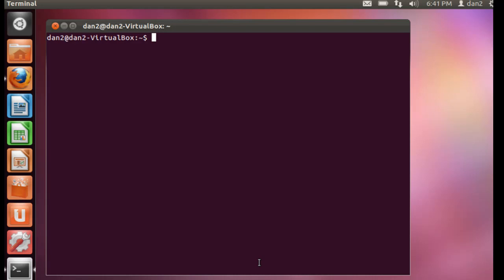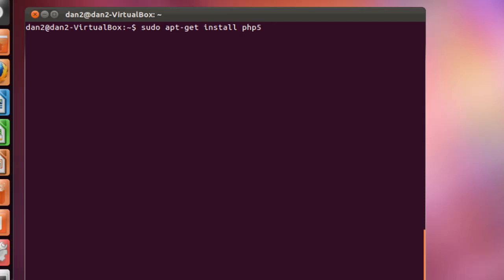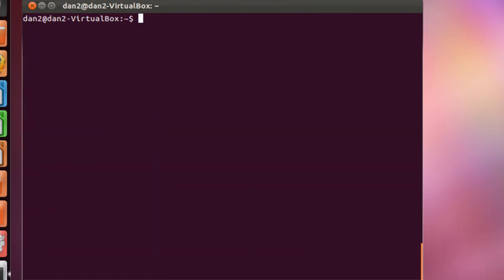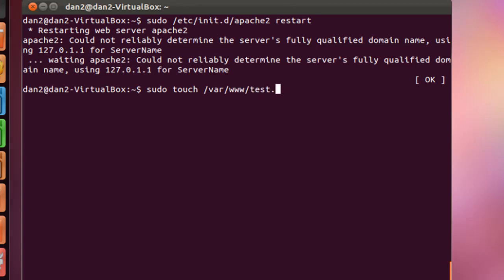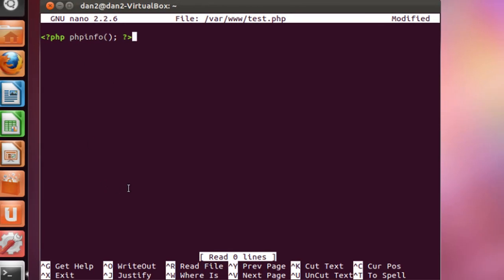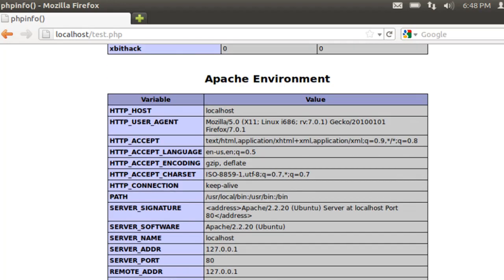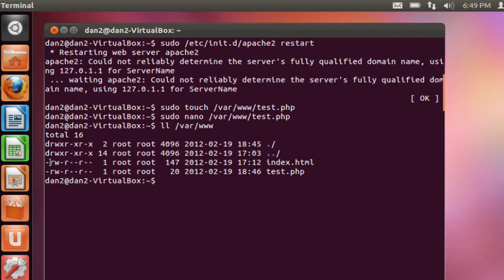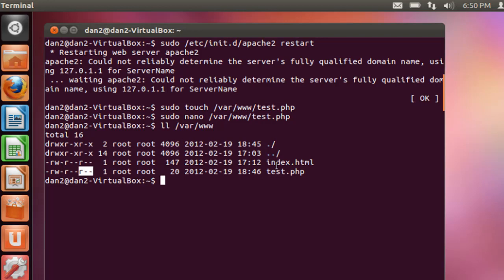Install PHP to an Apache web server in Ubuntu Linux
In this tutorial, I download and install PHP to an Apache web server using Ubuntu 11.10 Linux. After installing I run a quick test to make sure PHP is working correctly.